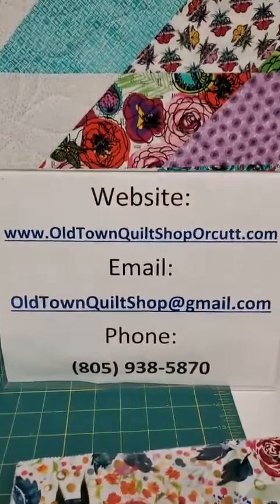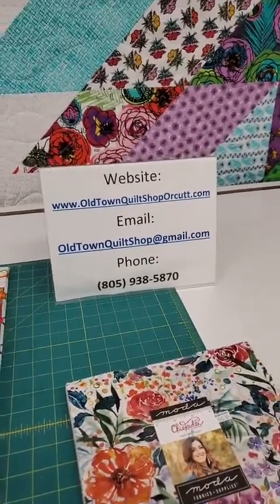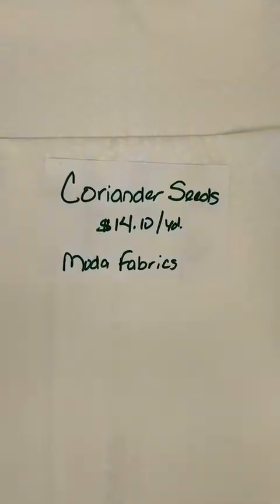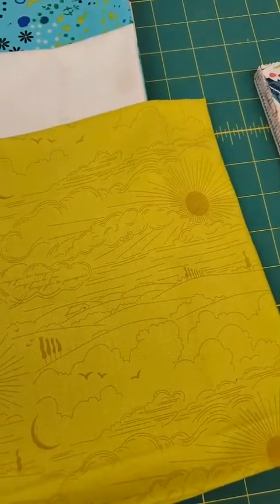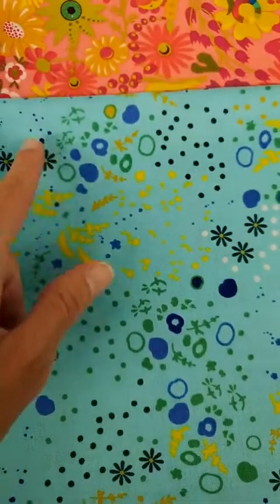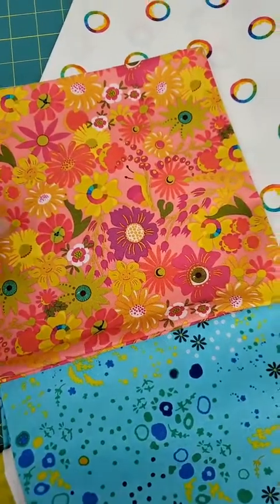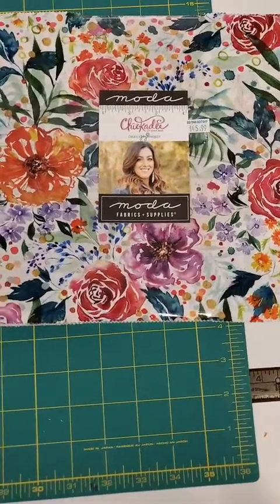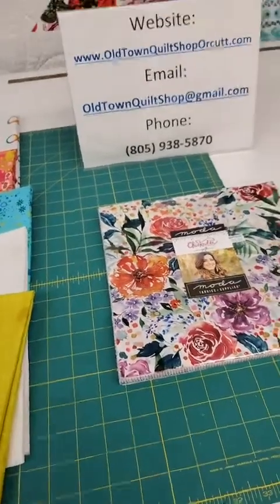June 29 video with just a few new fabrics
June 29 video with just a few new fabrics. Happy 4th of July!